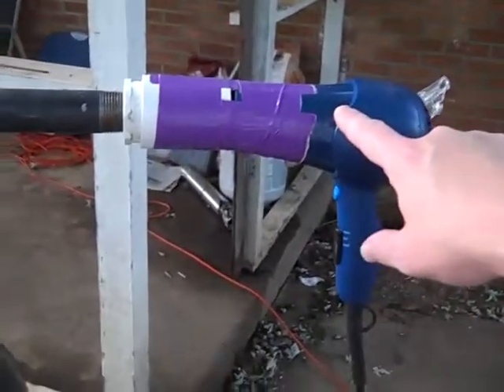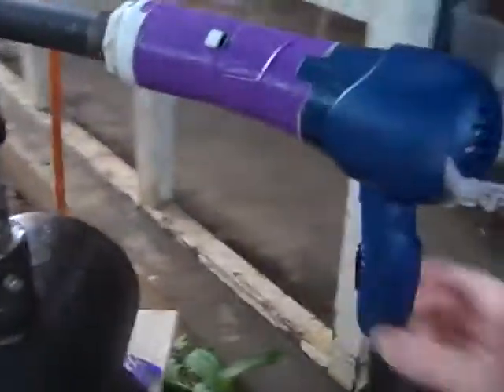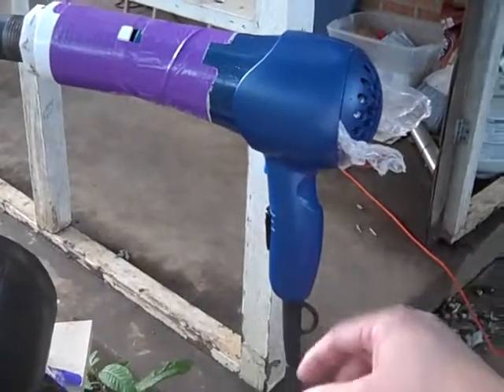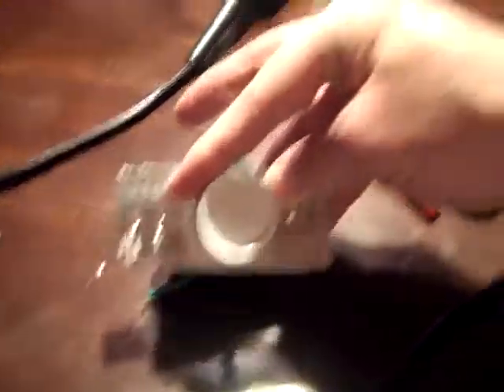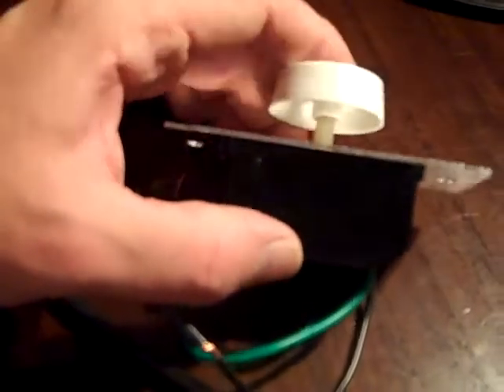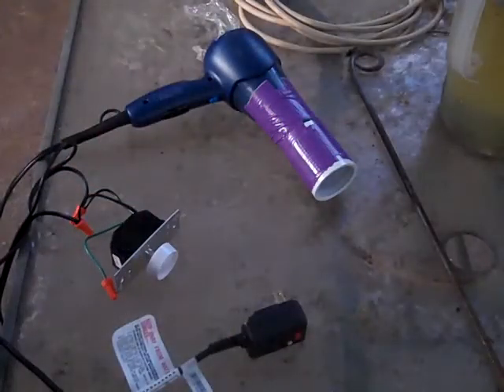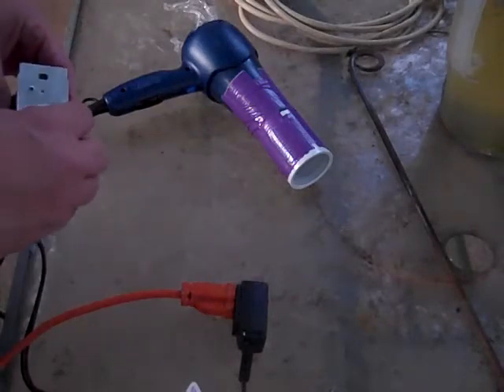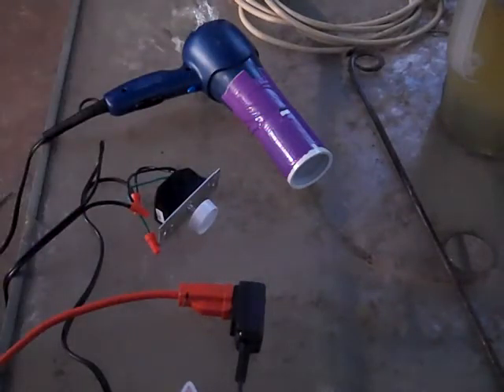Modifying the forge blower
I needed a way to cut back on the airflow into the forge.